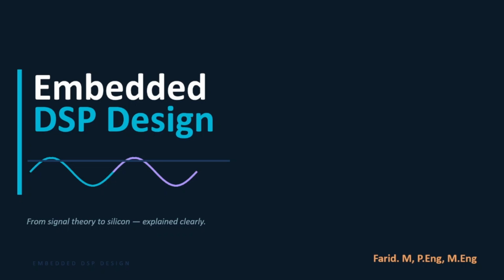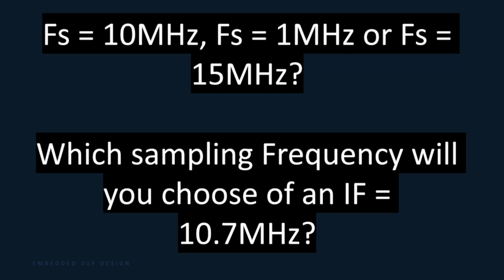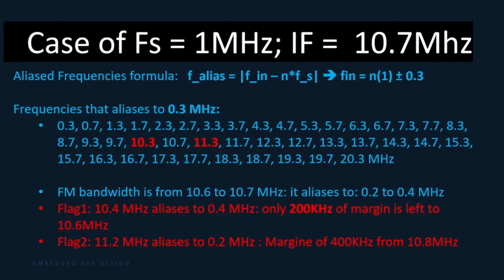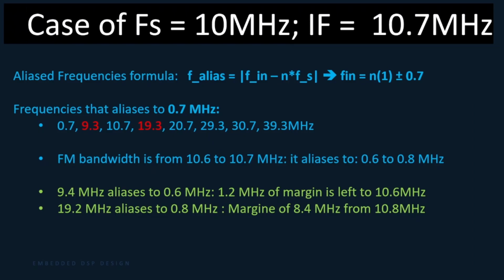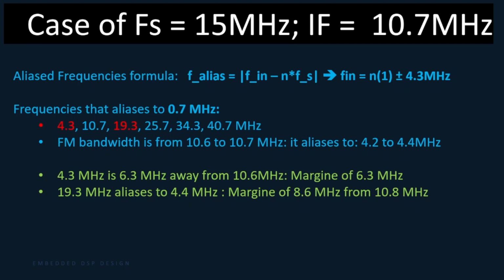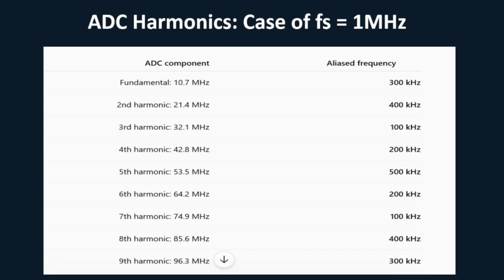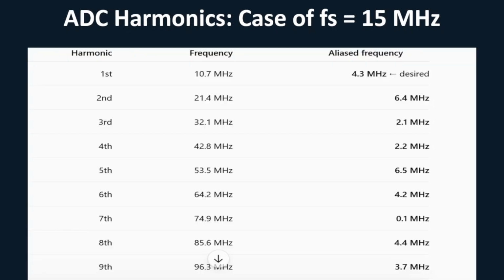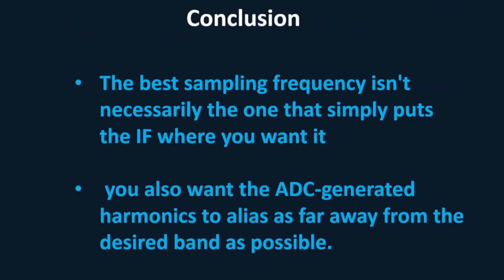BANDPASS SAMPLING | THE HIDDEN PROBLEMS | THE DESIGN CHALLENGES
Bandpass Sampling Is More Than Just Choosing an (Fs)

My latest video looks at a real design challenge when sampling a **10.7 MHz FM IF signal** using bandpass sampling.

I tested three different sampling frequencies:

🔹 **(F_s = 1) MHz**
🔹 **(F_s = 10) MHz**
🔹 **(F_s = 15) MHz**

At first, **15 MHz appears to be the better choice**. It provides much more separation between the desired IF and its closest fundamental images, making the analog anti-alias filter easier to design.

But there is another problem that is easy to overlook:

⚠️ **ADC harmonics.**

The ADC doesn't only produce the sampled fundamental. Harmonics can also alias into the digital spectrum. With (Fs = 15) MHz, some of these harmonics can land **inside or very close to the system's desired passband**.